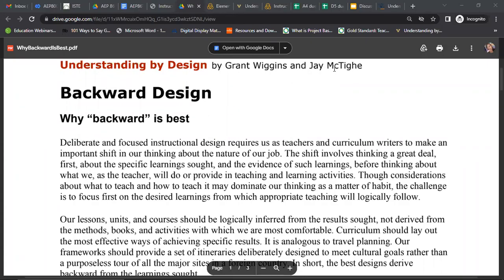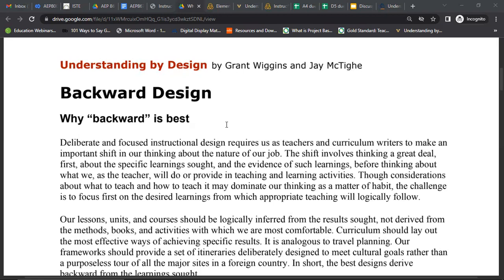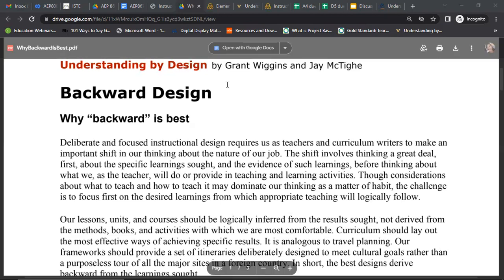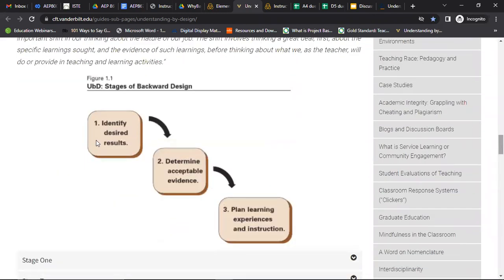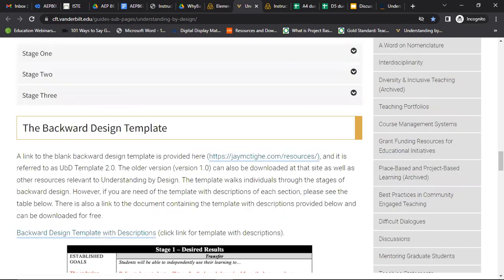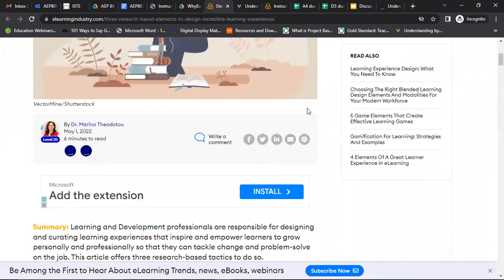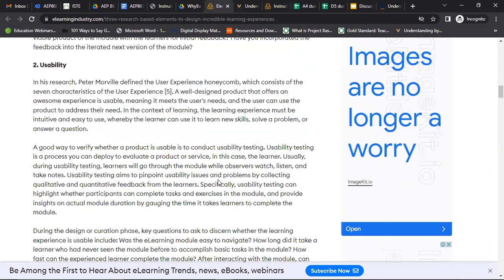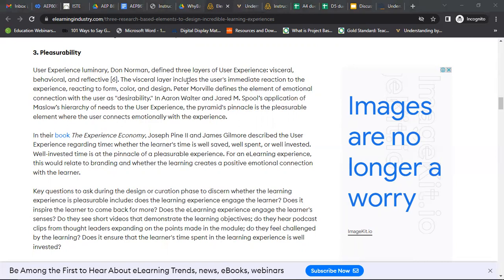AEP867: C2C Video